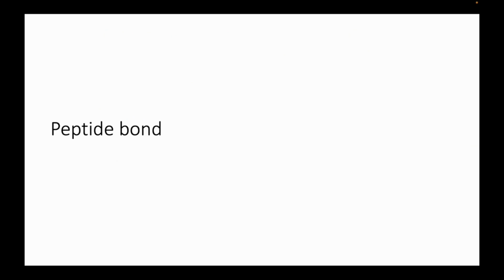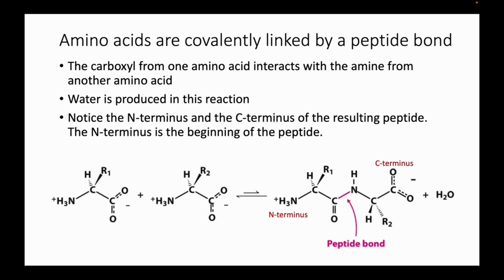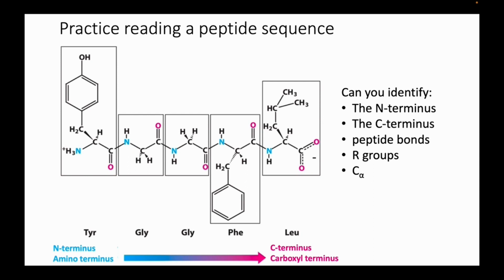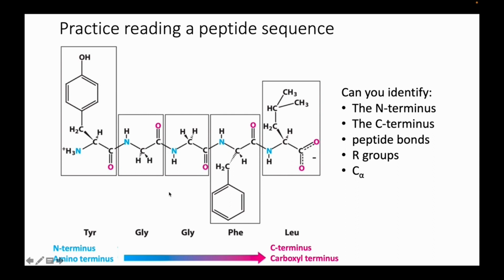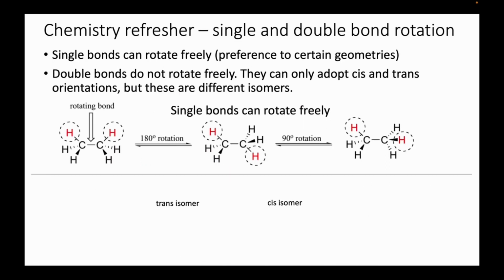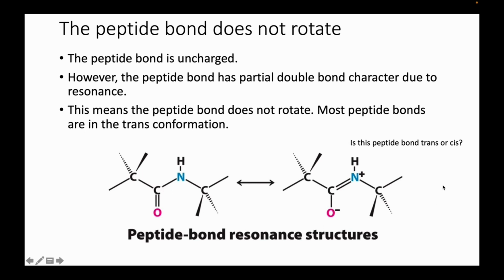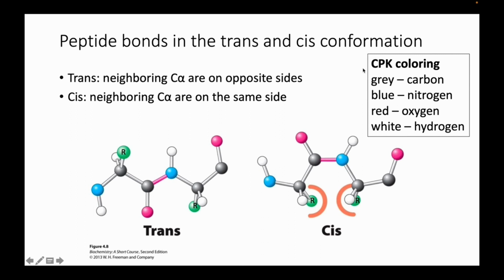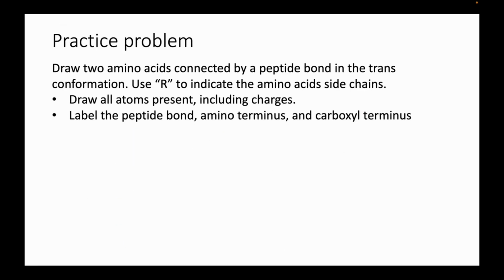Peptide Bond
A description of how two amino acids are connected by the peptide bond.